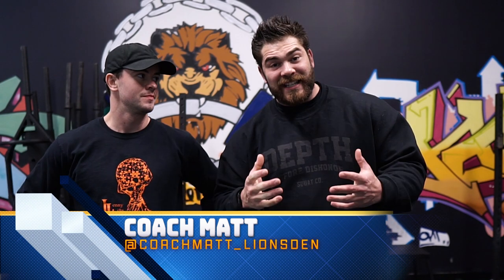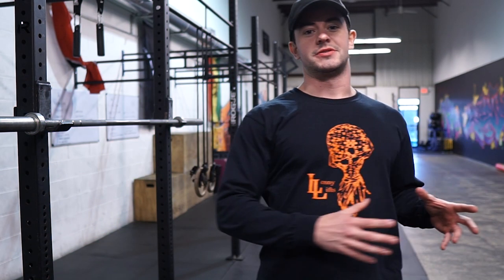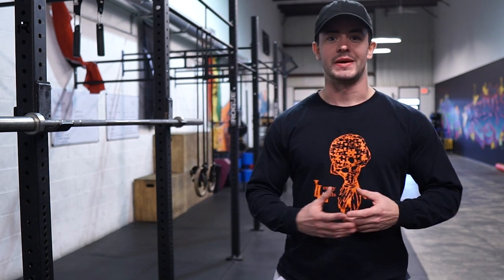Knee pain when squatting? Try these exercises to help fix knee pain (5 tips for knee pain)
Hey guys in this video coach Matt takes us through 5 tips for knee pain when squatting! We like to take the approach to always train through/around pain. Now that doesn't mean to make things worse, it just means find alternatives than NOT training at all. This of course is for acute knee pain and non specific pain. We love to throw in variation when it comes to squatting and knee pain so try these 3 variations out that Matt recommends. the pain squat or bow squat, tempo squats (my fave) or hatfield squats. Lastly Matt covers two additional programming points 1) being to take on a more deadlift specific program while knee pain is present, and the 2) being to try knee wraps and see if they help at all. Hope these tips help you out!